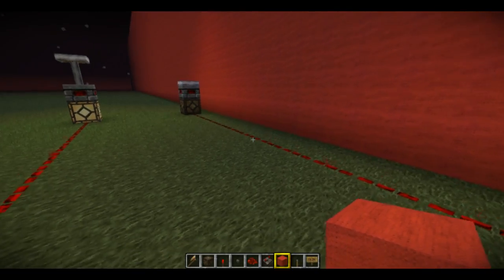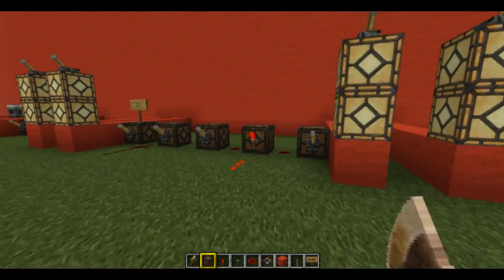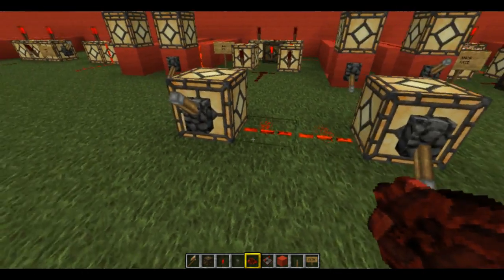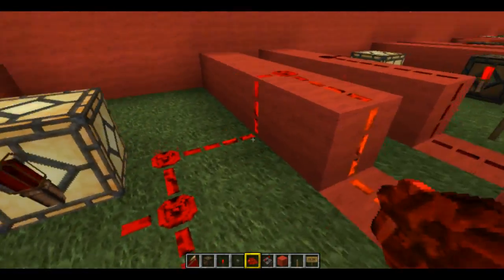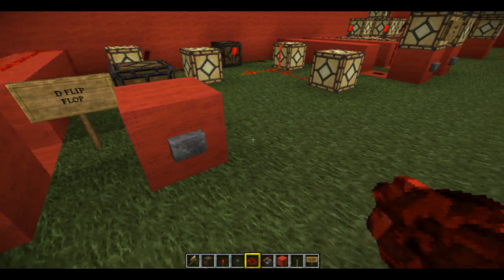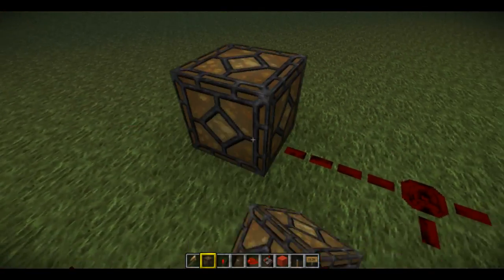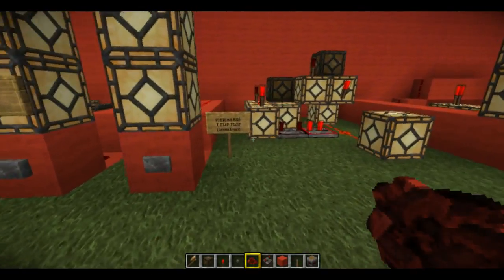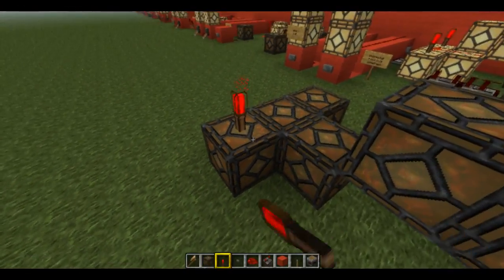Redstone Logic Gates and Flip Flops - Pistonless logic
I made this video at the request of one of my subscribers, logic gates have been done to death so i tried to do something slightly unique with it.

In this, I tried to cover all of the basic gates as well as give a brief redstone introduction for those who may not know much about it.

I try to go into detail with all of the gates and how they work, hope this is found helpful!

- Intro/Credit Music: Approaching Nirvana - Swedish Hau5 Party

Texture Pack:
- Misas Texture Pack

Intro by
- xNexusCraftx